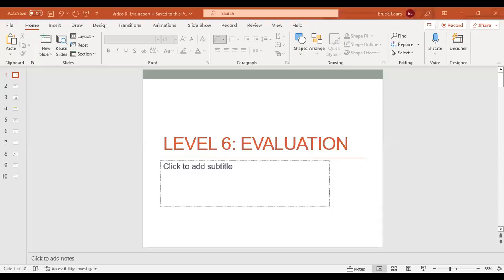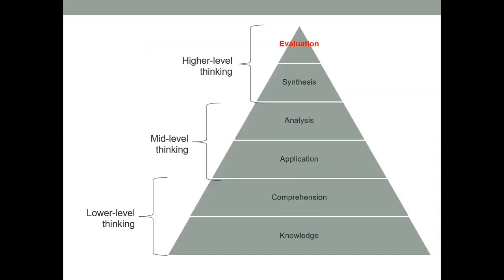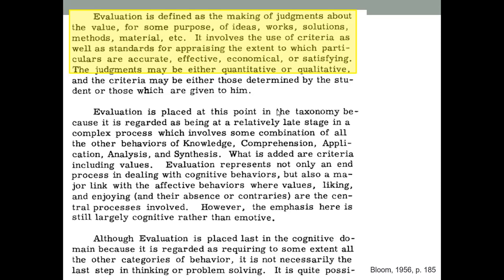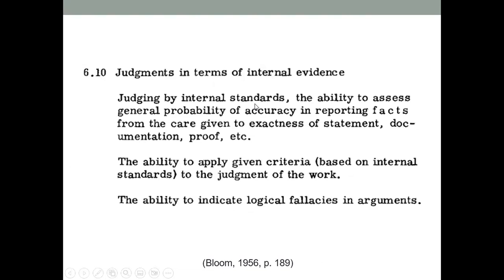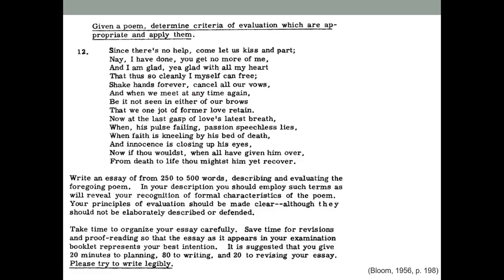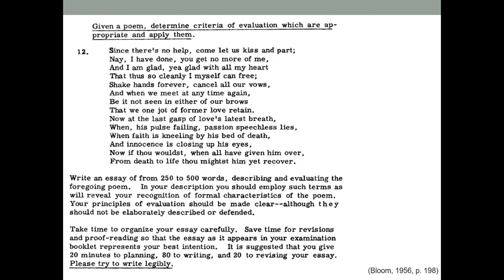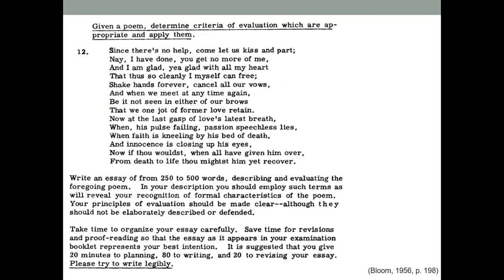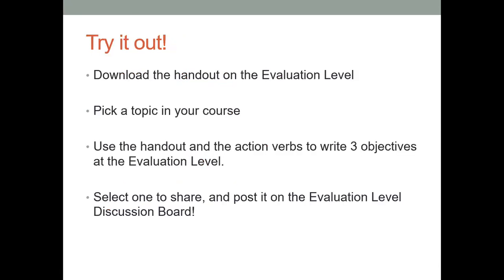Bloom's Taxonomy Evaluation Level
Discussion on the Evaluation level of Bloom's Taxonomy